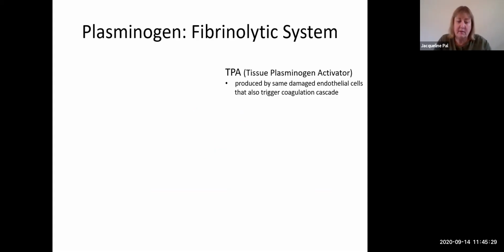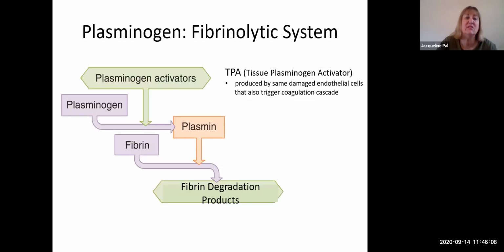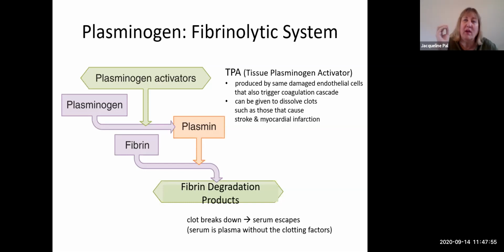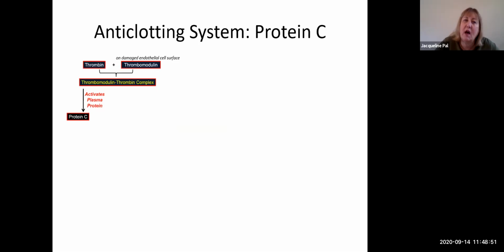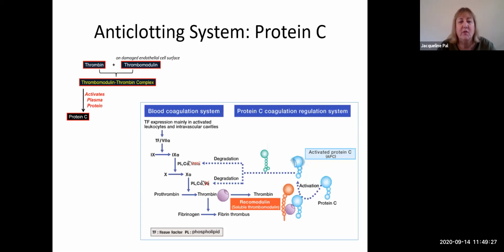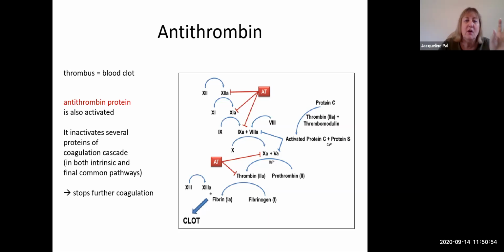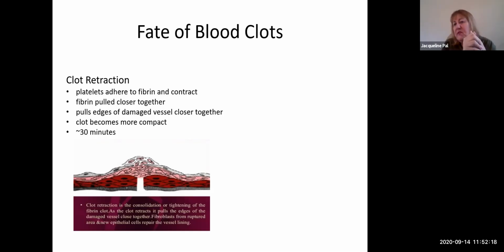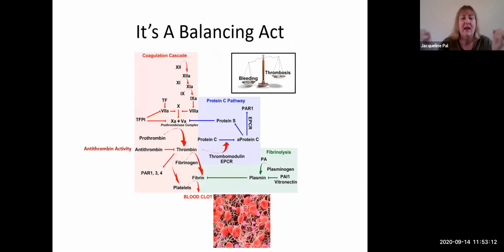blood 7 factors affecting blood clot lecture (12 min)